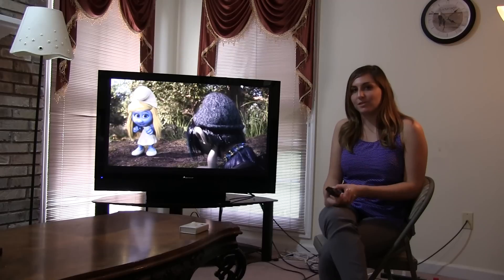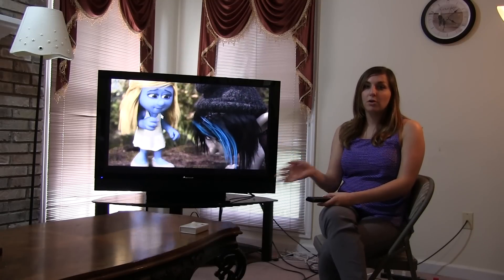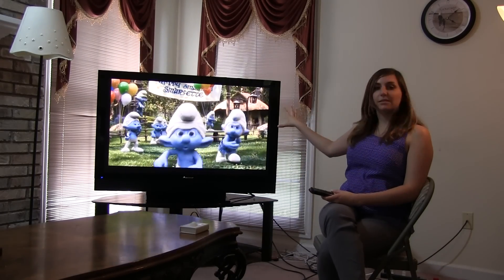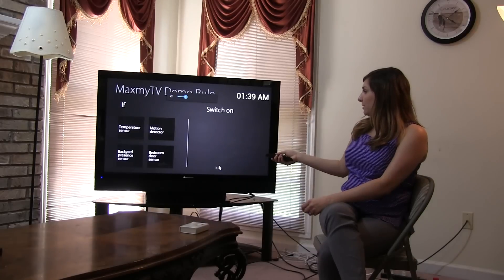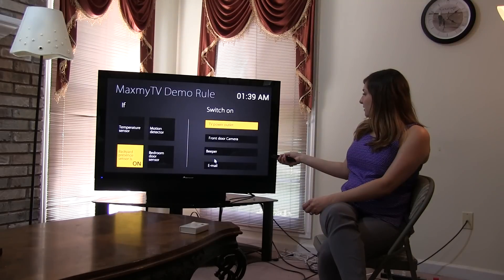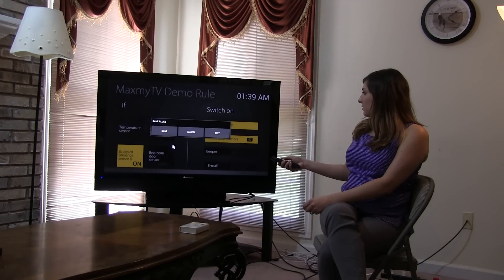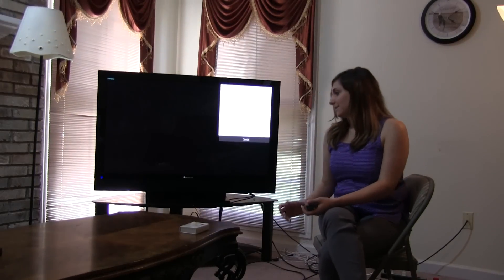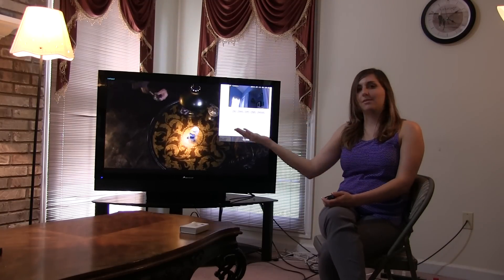MaxMyTV Presence Sensor, IP camera, Power Outlet Demo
This demo shows how MaxMyTV Smart hub can be used to automate your home by creating rules.
When:
 - Presence sensors detects an activity
Then:
 - Overlay Surveillance camera video on TV broadcast video
 - Turn on the lights.